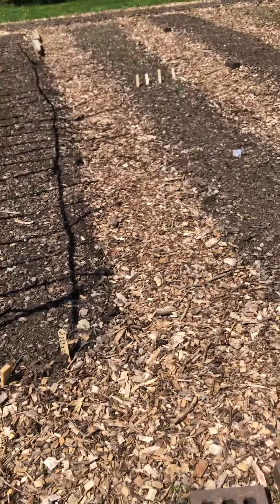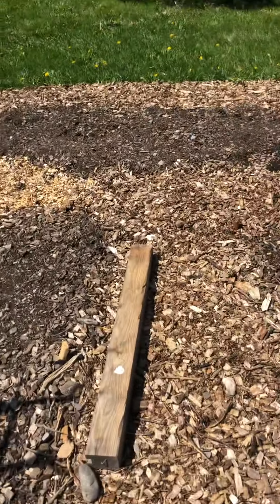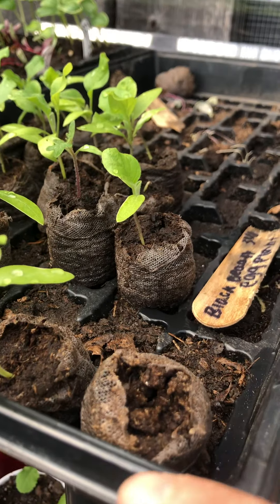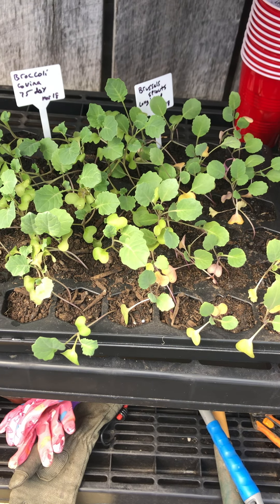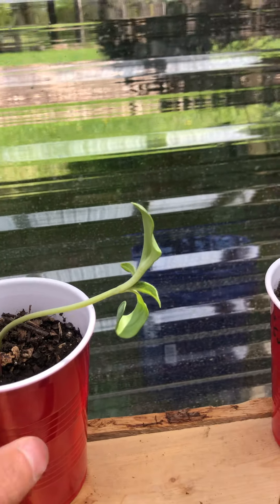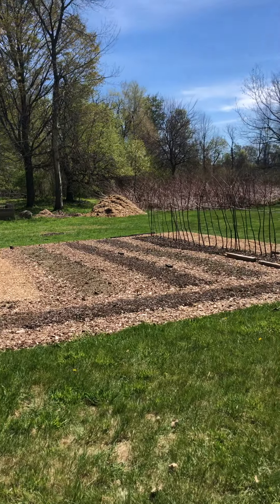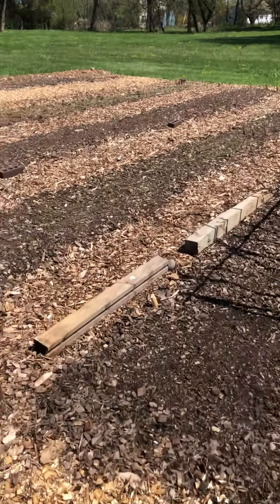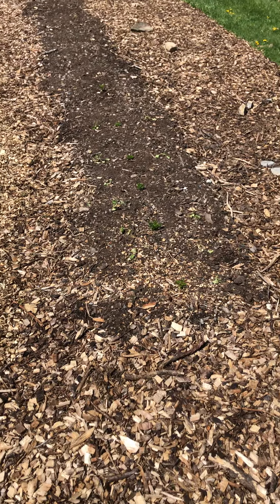May 1, 2021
May 1 2021. We had ice and frost last night. Today was 54 and sunny.